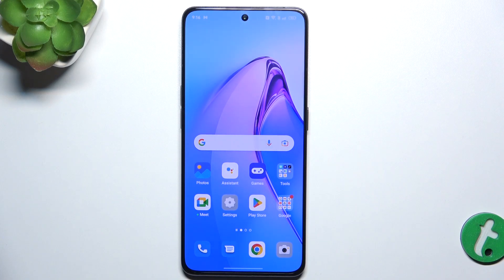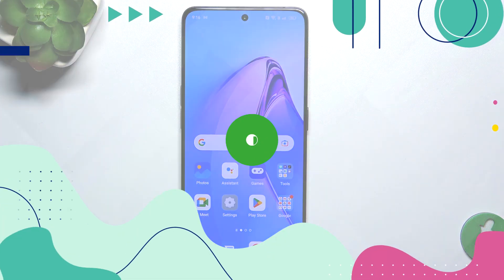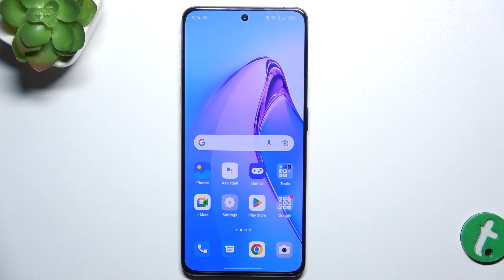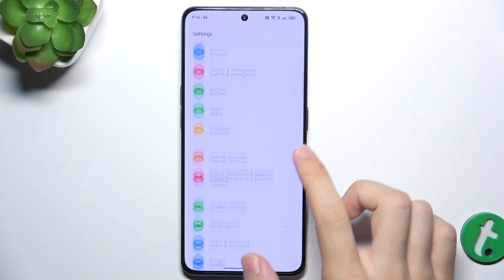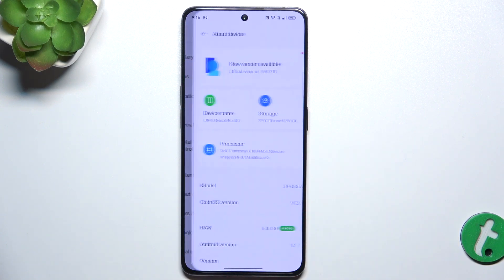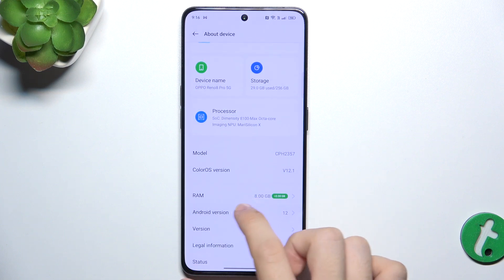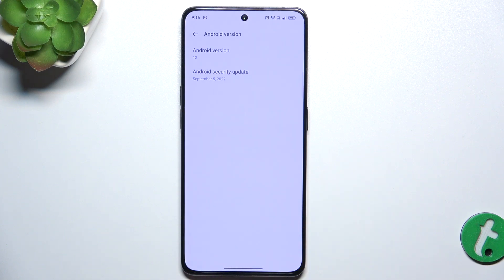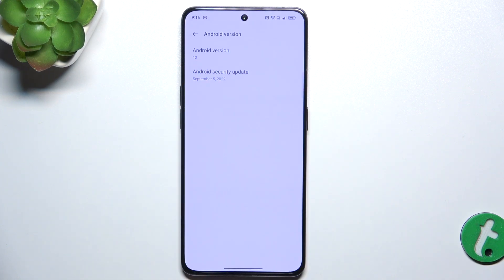Oppo Reno8 Pro: How to Check Android Version - Verify Your Operating System Version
Want to find out which version of Android your Oppo Reno8 Pro is running? In this video, we’ll guide you through the easy steps to check your Android version on your device. Knowing your Android version is essential for ensuring compatibility with apps, receiving updates, and troubleshooting issues.

How do I check the Android version on my Oppo Reno8 Pro?
What steps should I follow to view your device's software version?
Why is it important to know your Android version, and how can it impact your device experience?